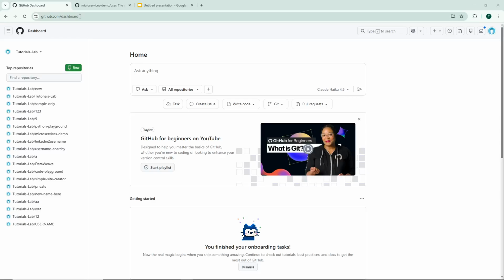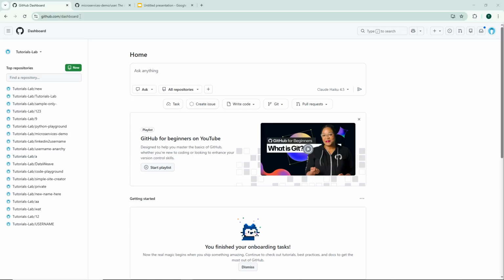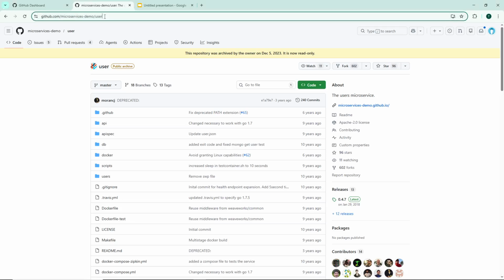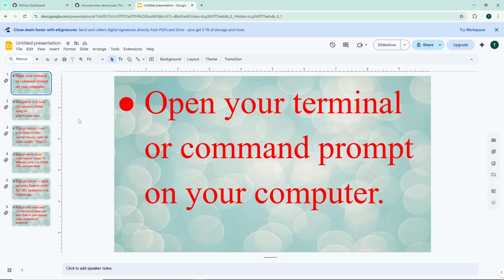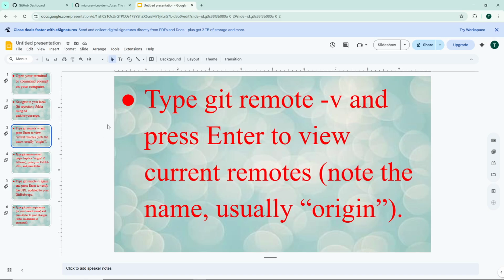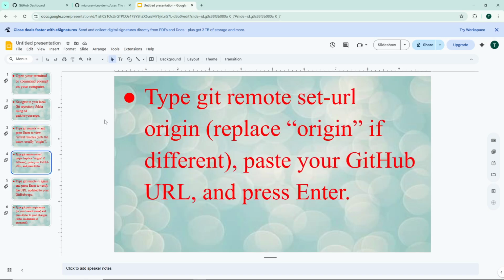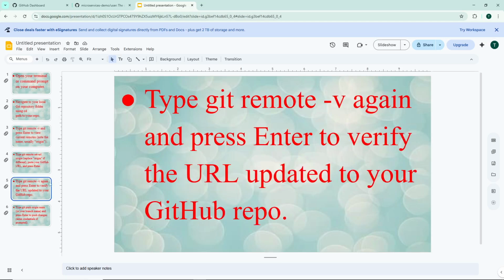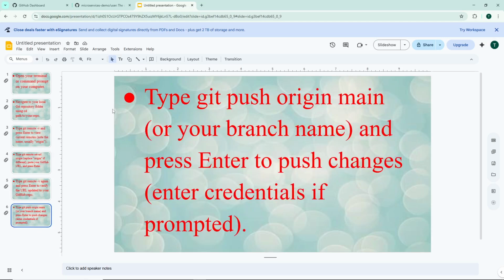How To Change Git Remote Repository URL To Github (Tutorial 2026)